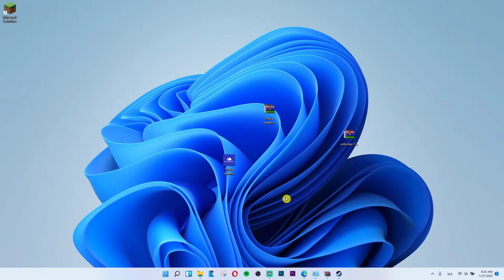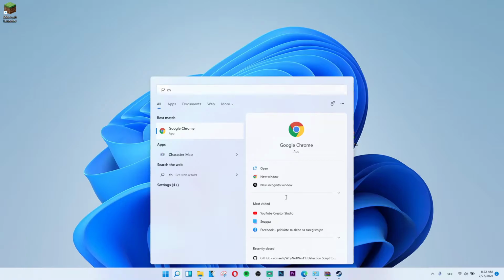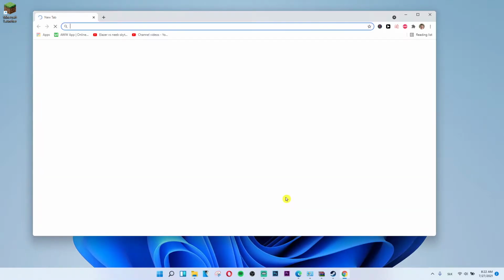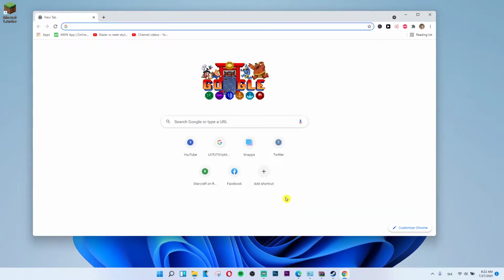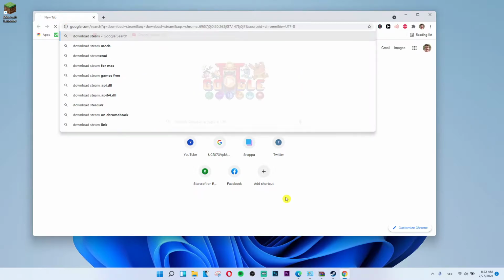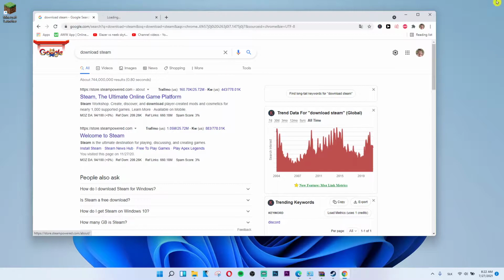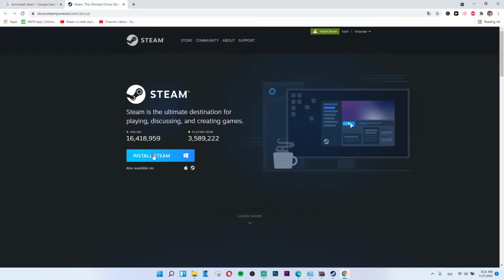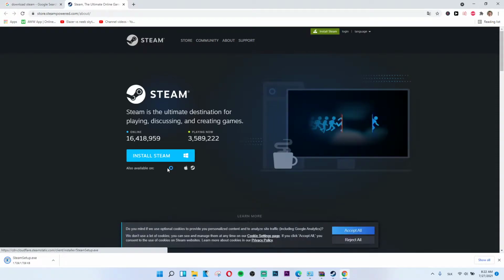How To Download And Install Steam On Windows 11 WORKS!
In this video you will find out How To Download And Install Steam On Windows 11 WORKS!

GET AMAZING FREE Tools For Your Youtube Channel To Get More Views:
Tubebuddy (For GROWTH on Youtube):